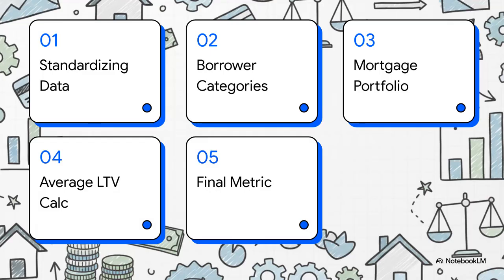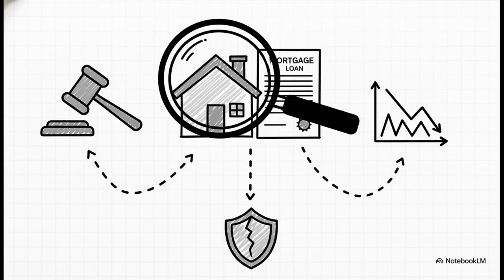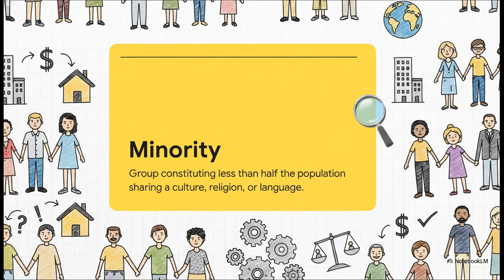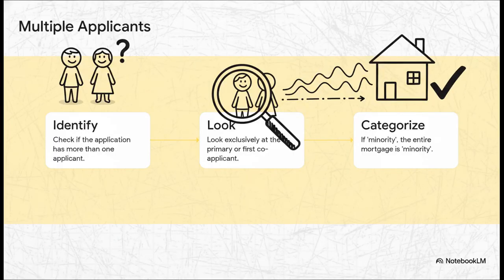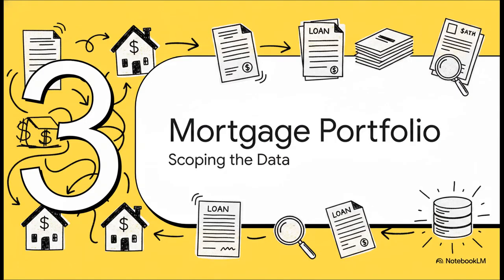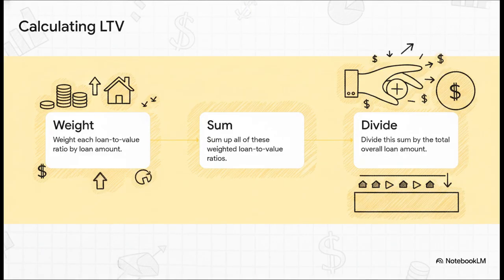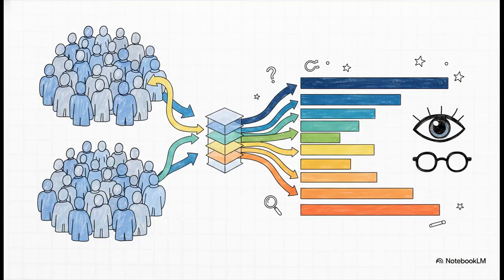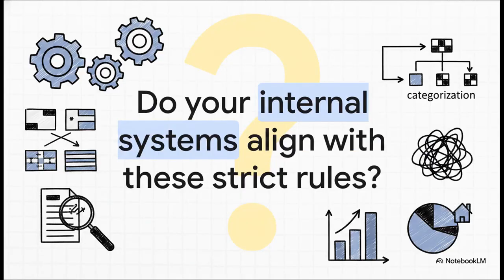SASB/Financials/Mortgage Finance -4.2.2- Minority Borrower Mort. & LTV Ratios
SICS Industry: Mortgage Finance

Section 4: Lending Practices, Discriminatory Lending and Environmental Risk to Mortgaged Properties

4.2 Discriminatory Lending

Calculating SASB FN-MF-270b.1: Minority Borrower Mortgages & LTV Ratios

Description: A step-by-step quantitative guide on how to calculate and report the number, value, and weighted average loan-to-value (LTV) ratio for mortgages issued to minority borrowers compared to all other borrowers.